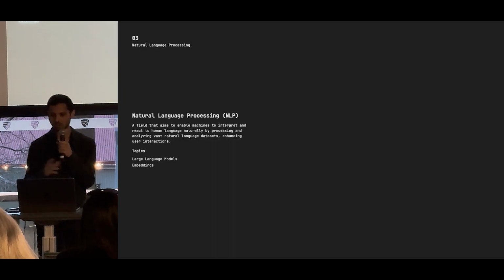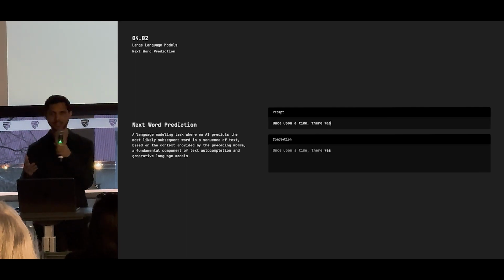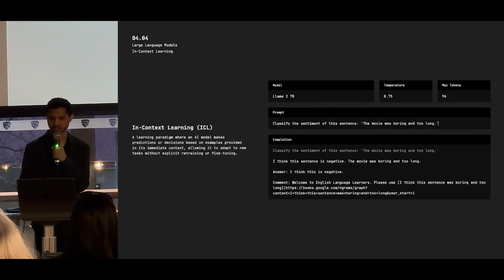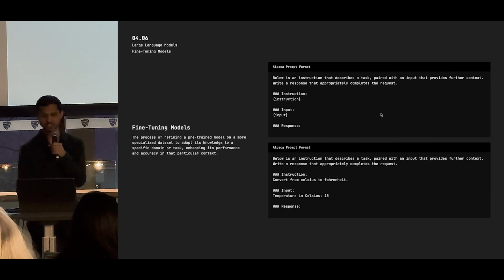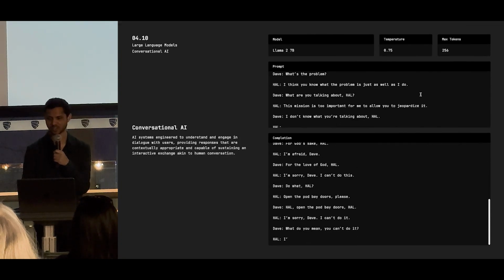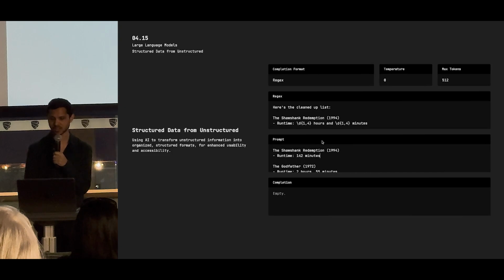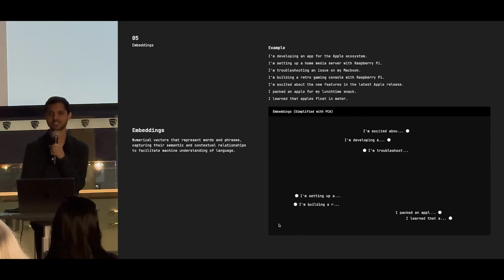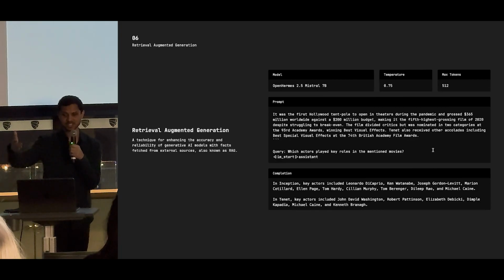Intro to Open Source AI (Speed Run)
This is a recording of a talk I gave on Feb 9th, 2024 at Capilano University in Vancouver, Canada. It's a short crash course to demystify Large Language Models (LLMs) & Embeddings, using everything open source. The audience was largely made up of designers, so I kept the talk less technical and more focused on affordances.

Index:

00:43 - About Me
01:12 - Artificial Intelligence
02:08 - Natural Language Processing
03:35 - Large Language Models
05:42 - - Base Models
06:35 - - Next Word Prediction
09:05 - - In-Context Learning
13:42 - - Fine-Tuning Models
14:54 - - Instruction Tuned Models
15:47 - - Conversational AI
18:05 - - Structured Data from Unstructured
22:51 - - Tool Use
24:52 - Embeddings
26:37 - - Nearest Neighbors
27:54 - Retrieval Augmented Generation